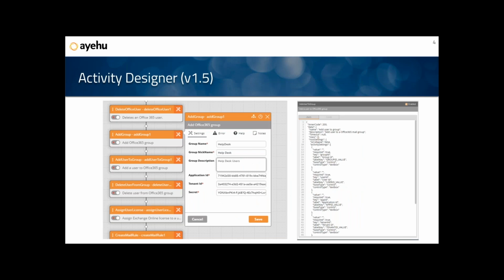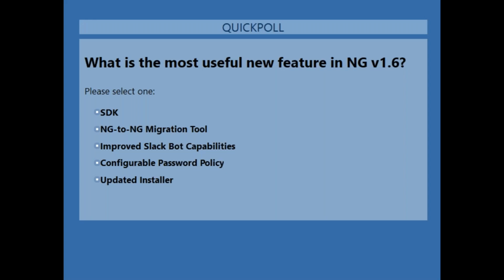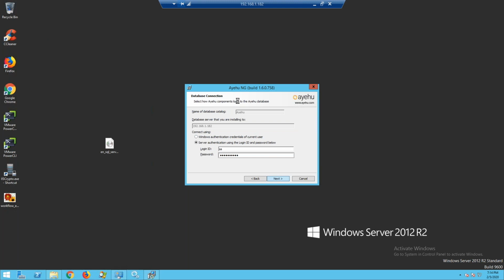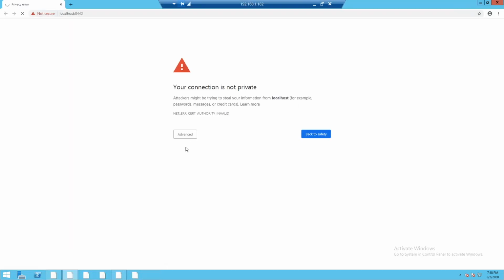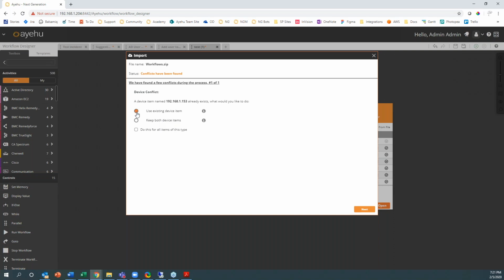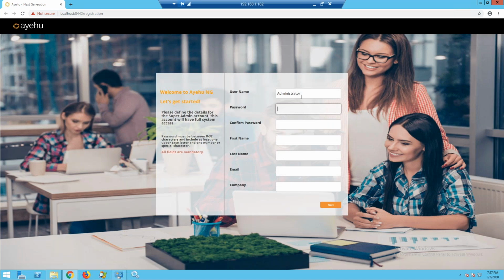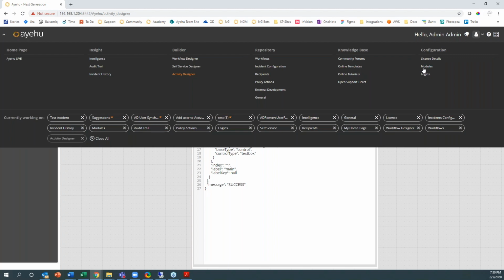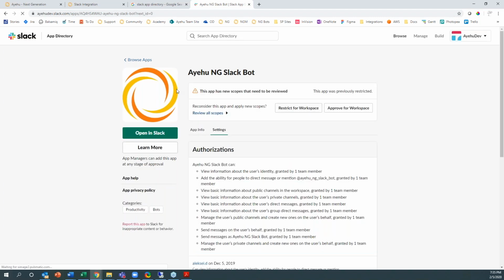Advanced New Features of Ayehu NG v1.6 Demonstrated Live